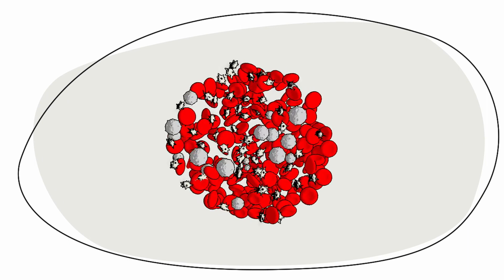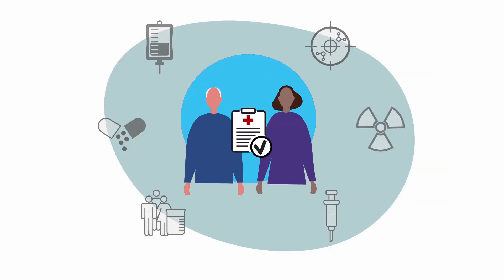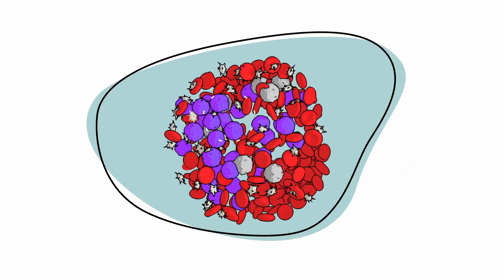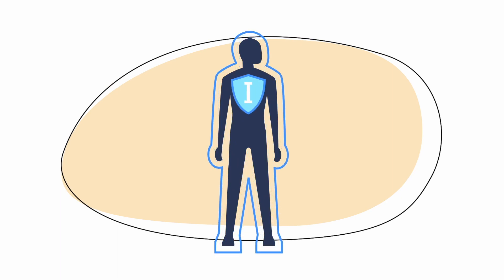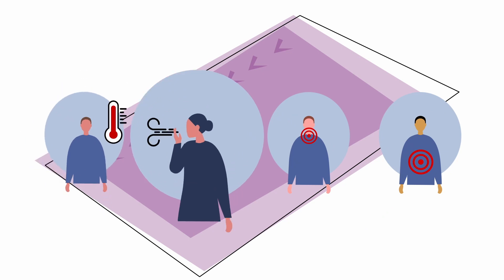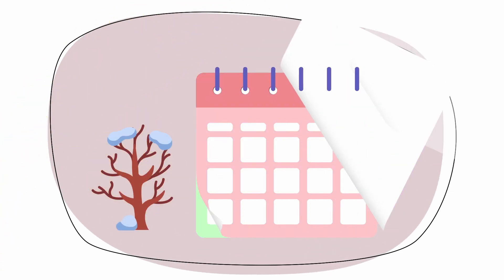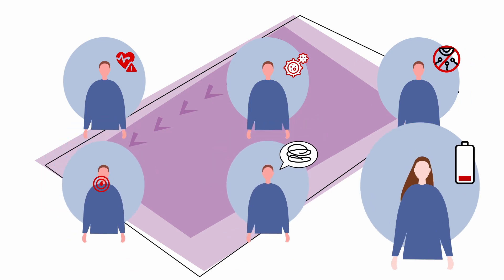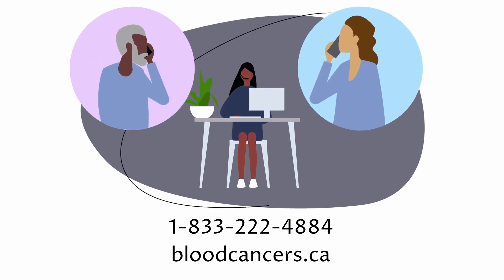Treatment Options for Diffuse Large B-Cell Lymphoma (DLBCL)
Diffuse Large B-Cell Lymphoma (DLBCL) is a subtype of a group of blood cancers known as non-Hodgkin lymphoma (NHL). Your treatment plan will be based on your age and overall health, your type of DLBCL, potential long-term side effects, your stage (where the disease is located in you), symptoms, and fertility if applicable.